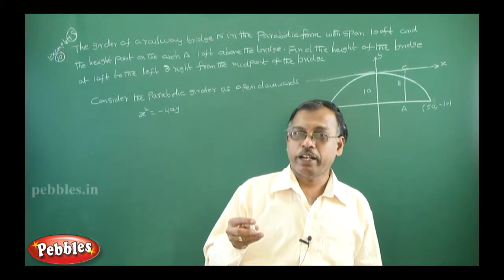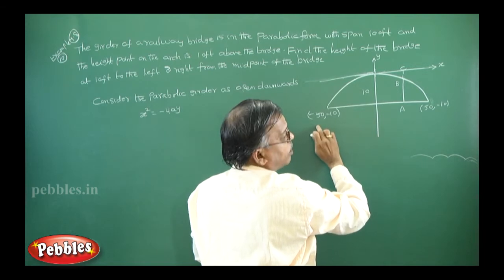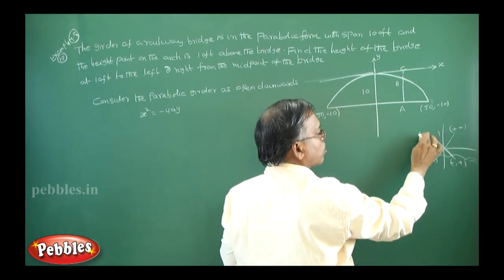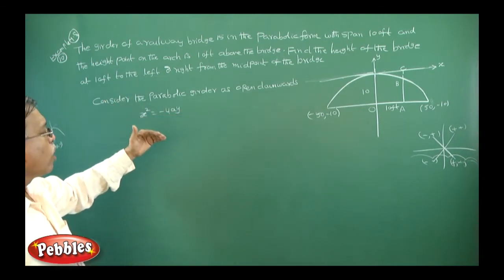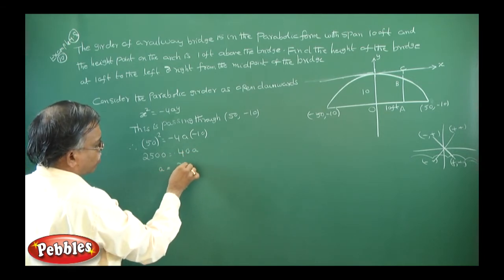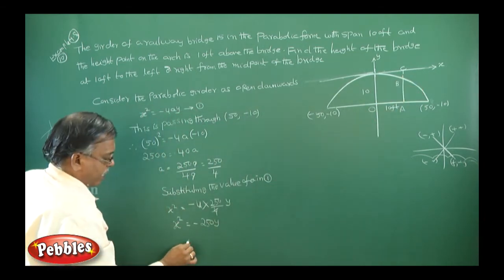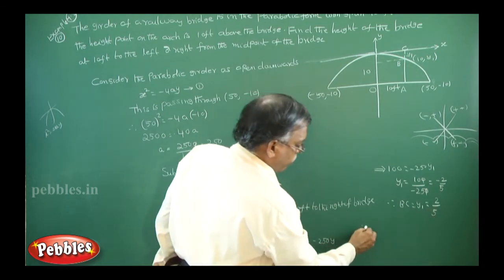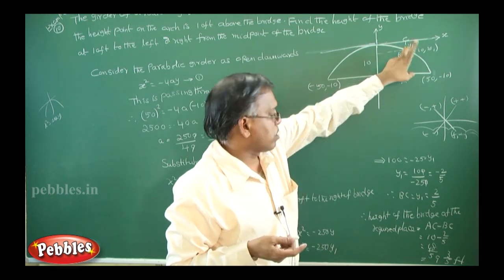Analytical Geometry || Unit 04 || Exercise || TN 12th Std Maths